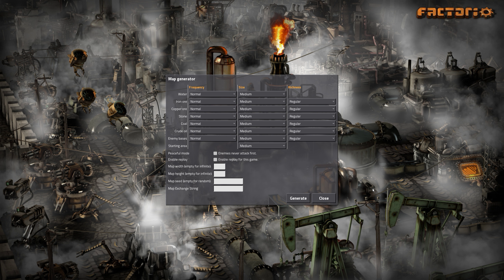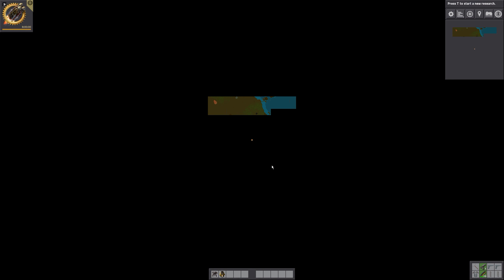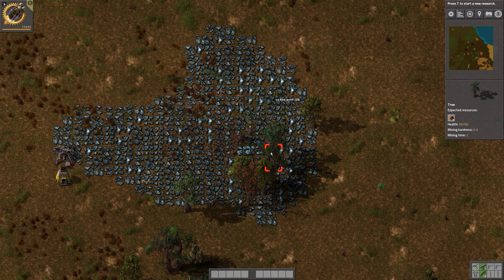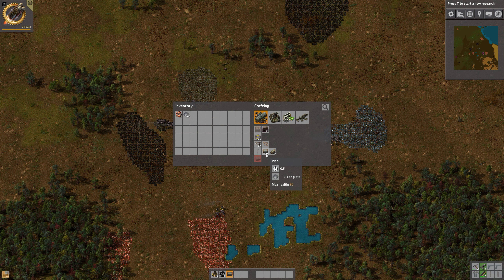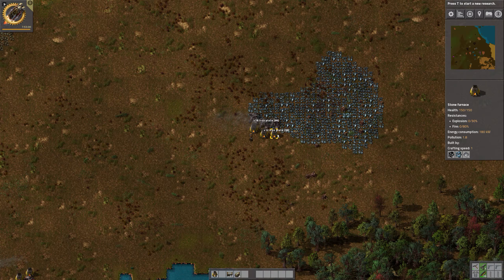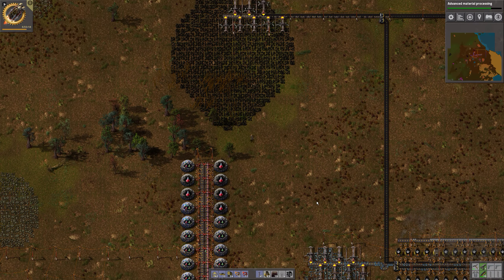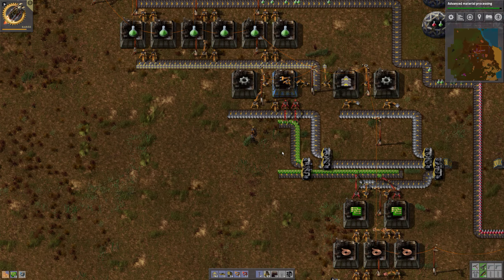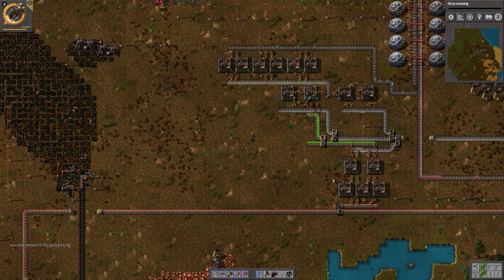Factorio Spoon challange again - 001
Factorio vanilla game play. In this series we try to get the there is no spoon achievement.